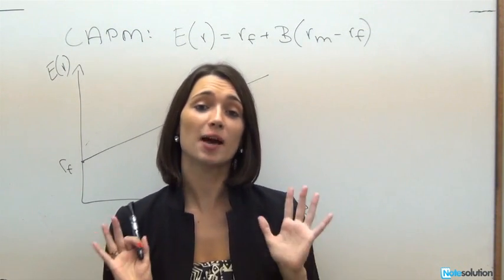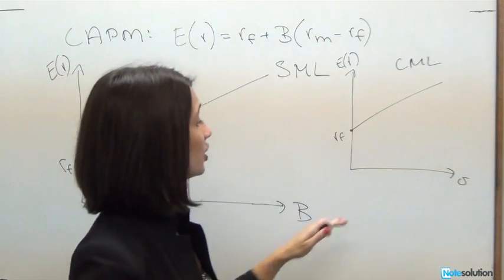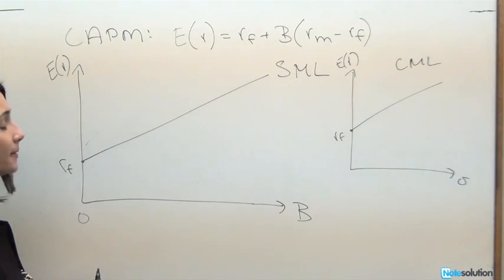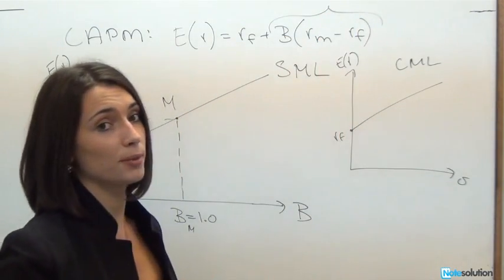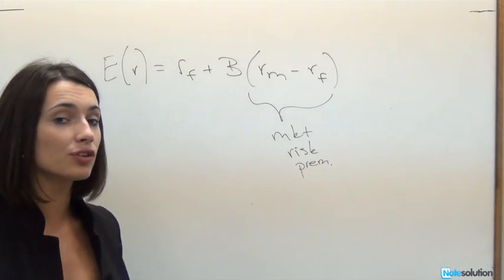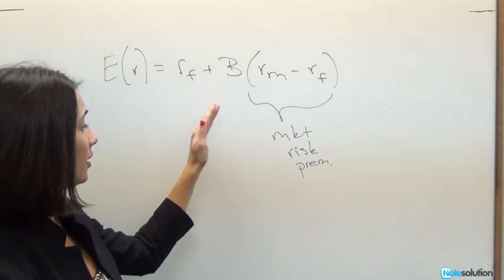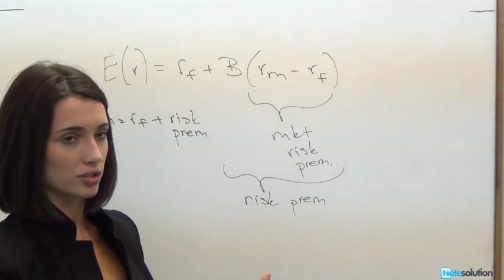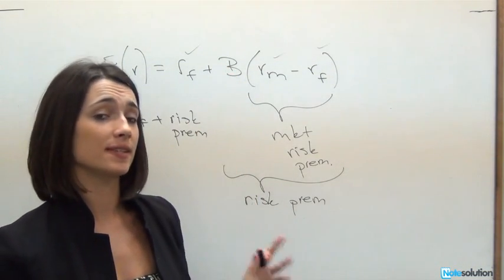Intro to Finance: What's the difference Between SML and CML